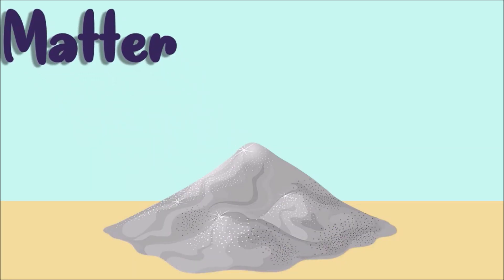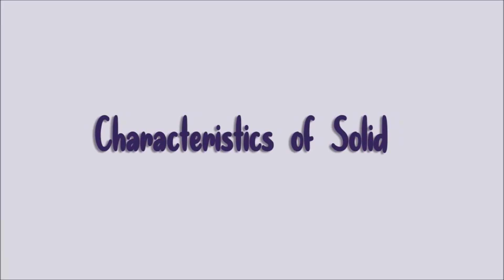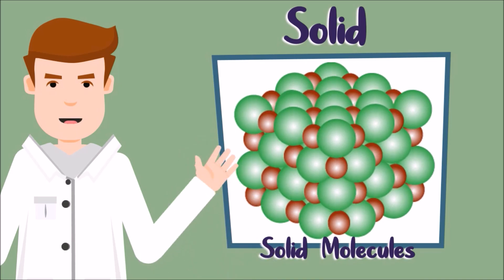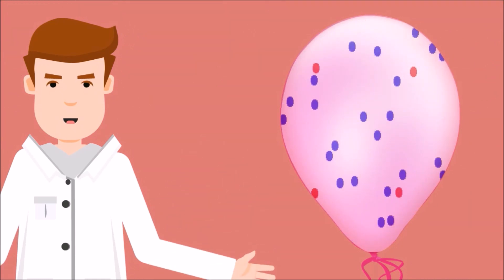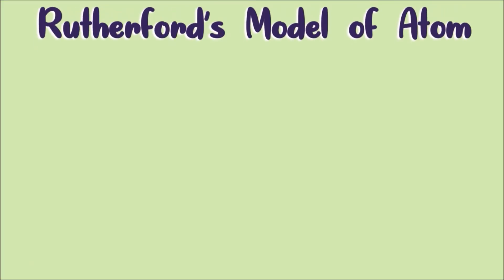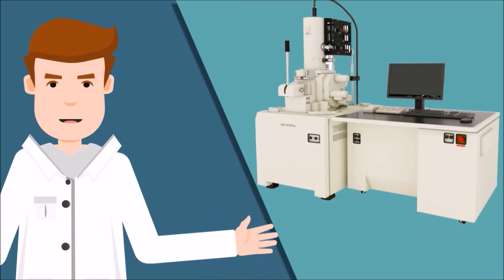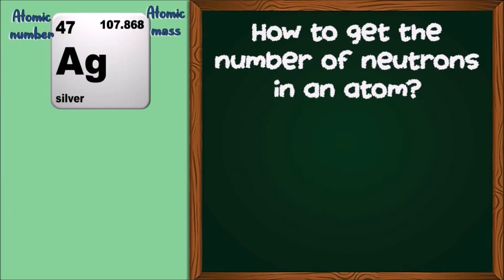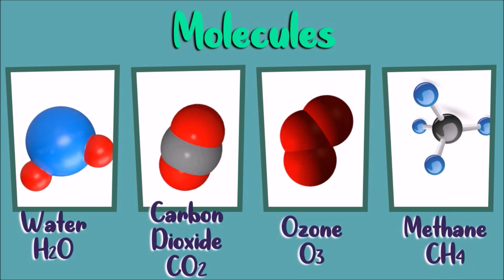What Makes Up Matter? K12 Science 6 Lesson 1 | by Sir C.G.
OTHER SCIENCE VIDEOS BY SIR C.G.
matter
what is matter
molecules
atom
proton